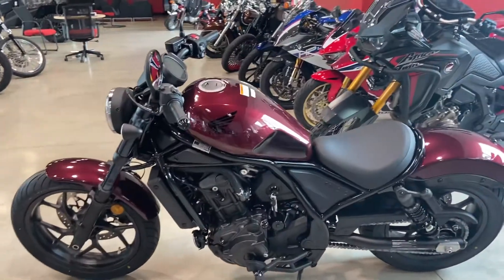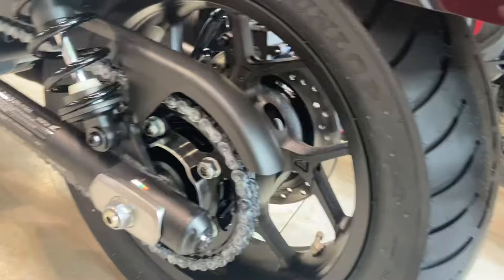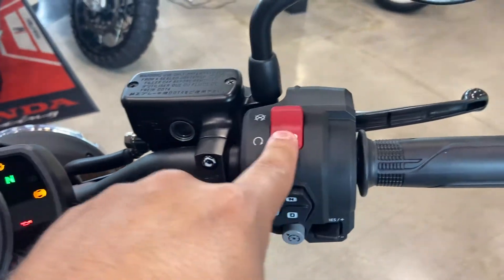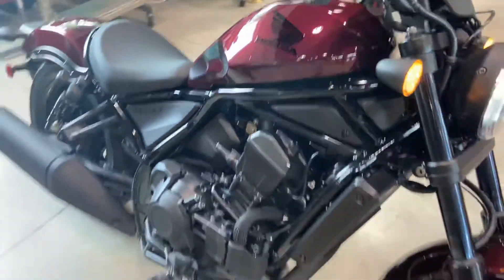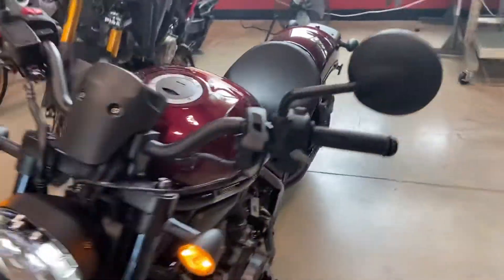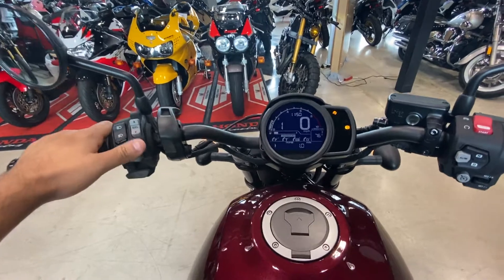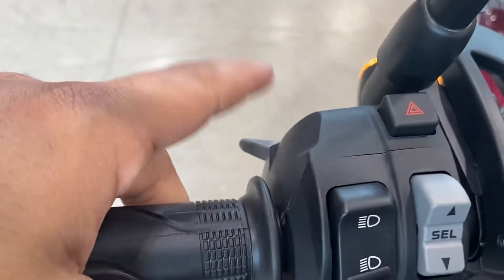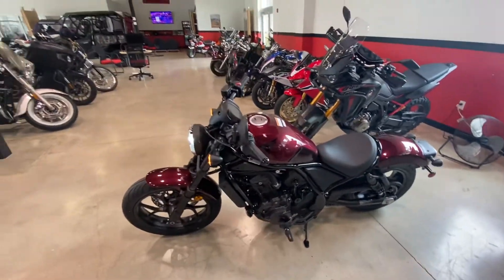First look 2021 Honda Rebel 1100 AUTOMATIC DCT here at JM HONDA OF MIAMI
Available today
2021 Honda REBEL 1100 CMX1100
Here at JM HONDA OF MIAMI